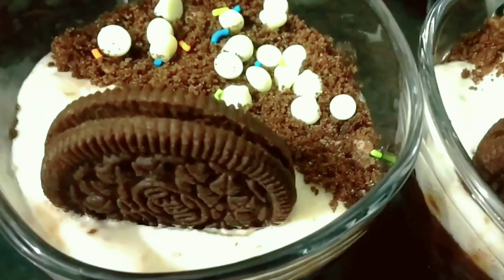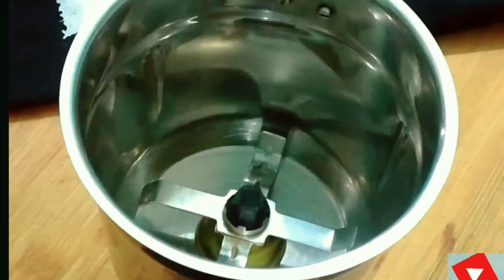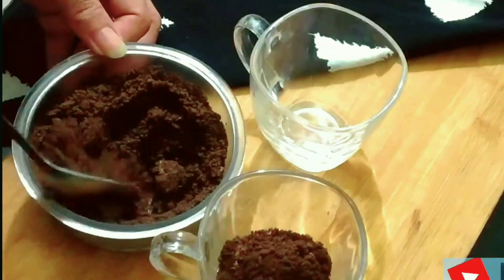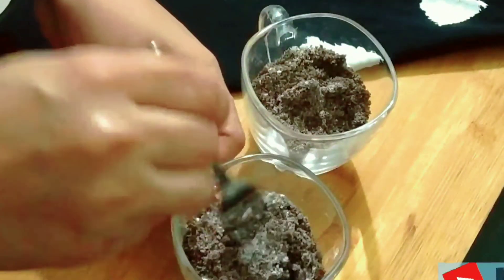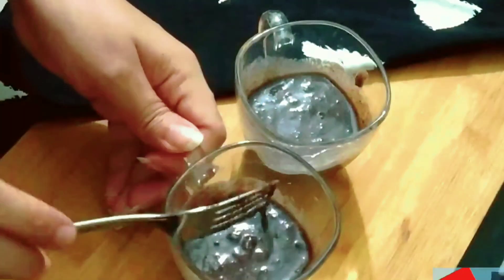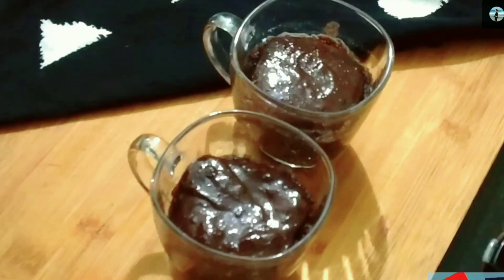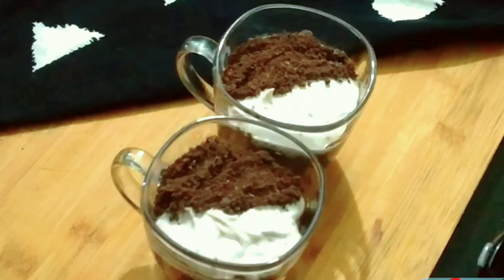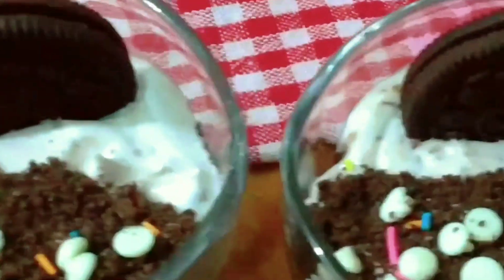बिना मैदा Zero Oil मे बनाए Cake Jars | Christmas Special | Instant 2 Minutes Cake 🍰🍰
choco lava cupcake, lava cake recipe, 3 ingredients cake recipe, molten choco lava cake recipe, molten lava cake in microwave, easy n quick recipe cupcake, surprise cupcake for kids, cake ki asan vidhi, 3 ingredients lava cake recipe, cook with parul, cook with manjit, cook with ruchi,